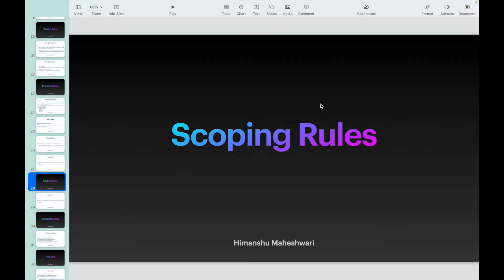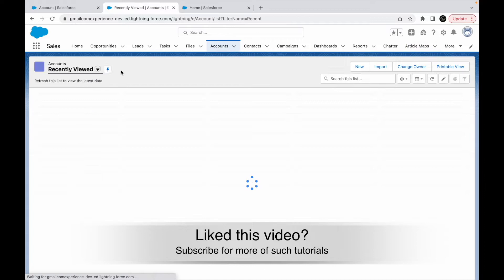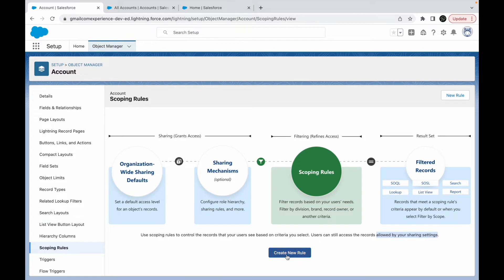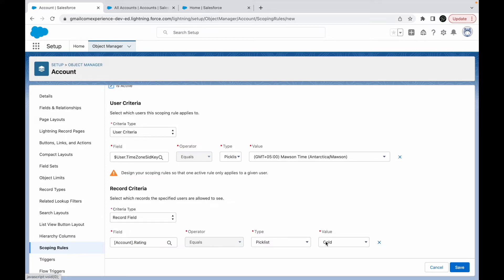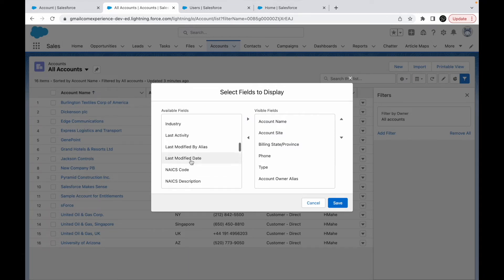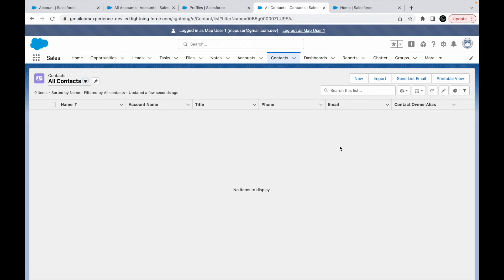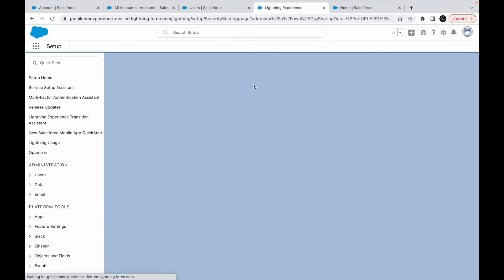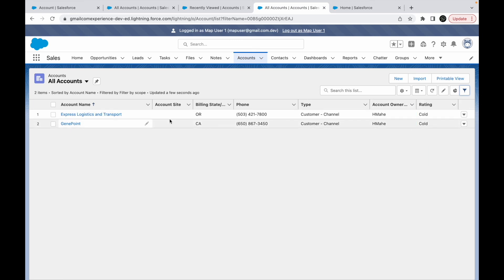Scoping Rules in Salesforce | Salesforce Bytes - Salesforce Makes Sense | Video #49